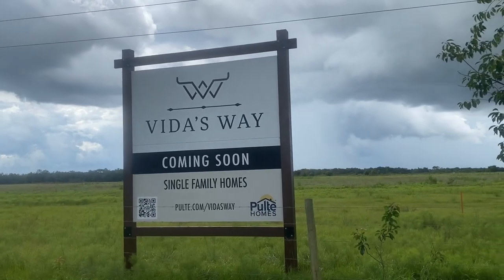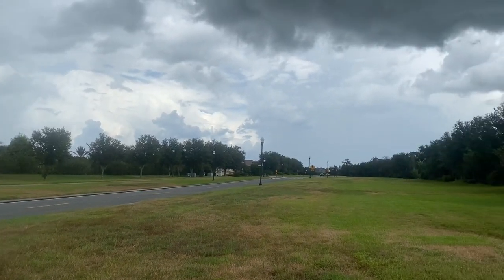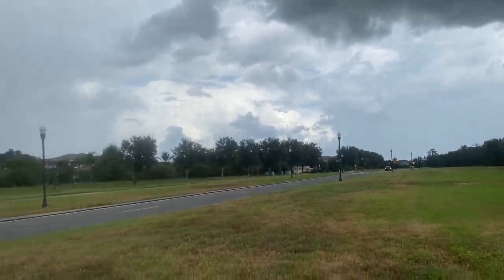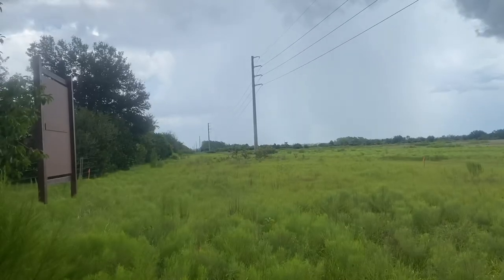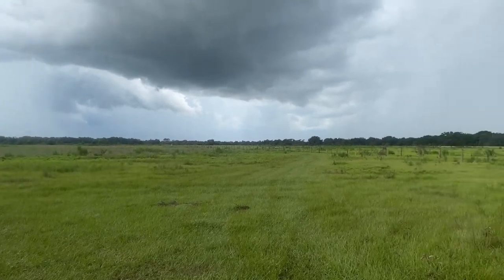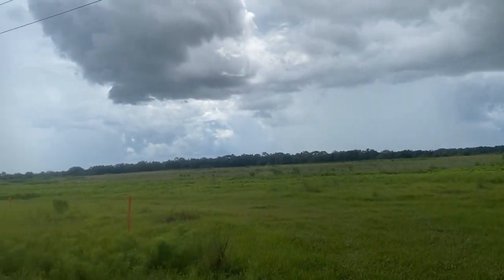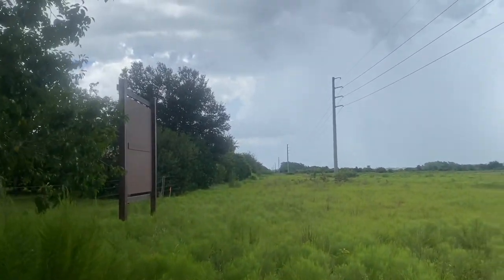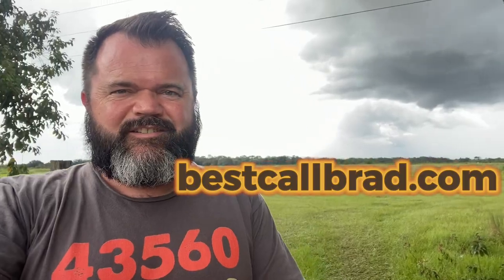Vida’s Way in Wesley Chapel, FL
Coming soon to Wesley Chapel, FL is Vida’s Way. A 332 acre new home development by Pulte Homes. They are building 700 homes and a 7000 sqft clubhouse, resort style pool, dog park, community parks and gardens and more. It is part of an 1800 parcel owned by the DePue family and was once a cattle ranch. The name comes from the matriarch of the family, Vida Claire Barnes DePue.

As soon as I can I’ll post a link to listings. Till then search all the Wesley Chapel homes for sale at my

Also, here’s some more info on Vidas Way from the Tampa Beacon you may like to see.